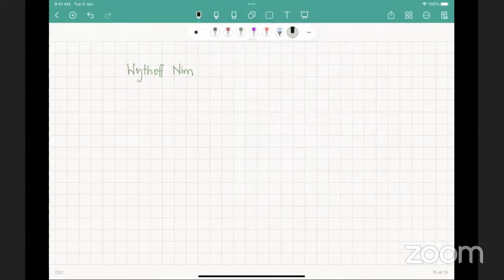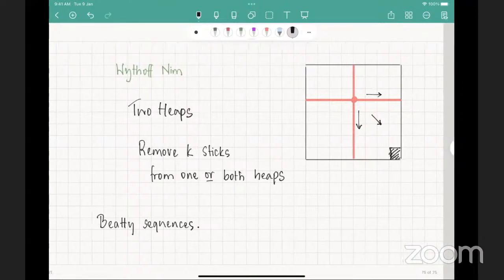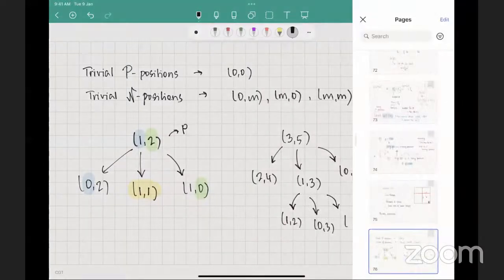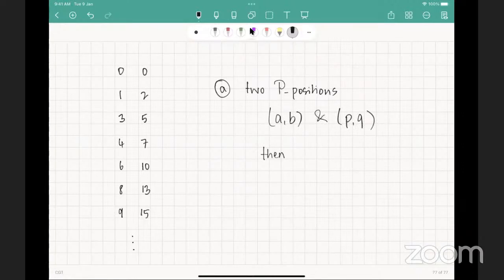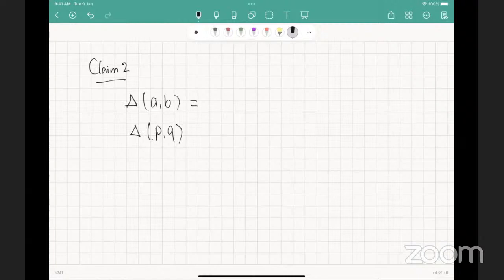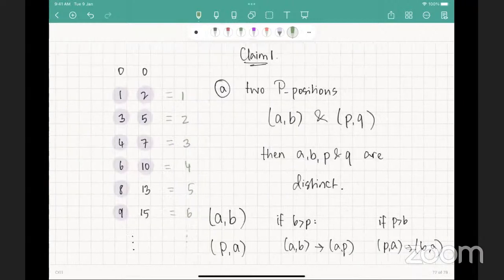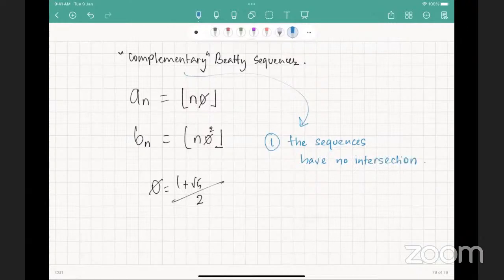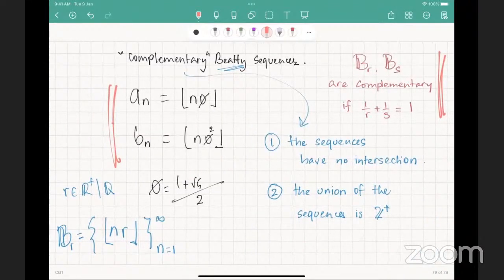Day 12. Combinatorial and Computational Aspects of Games